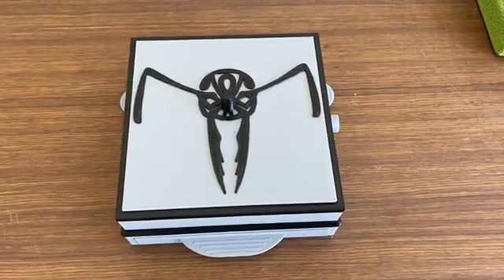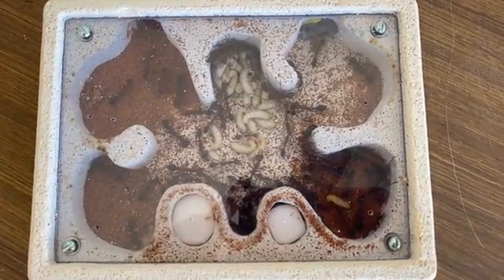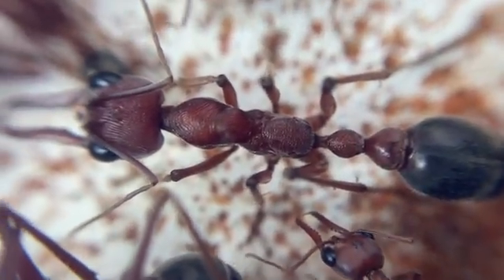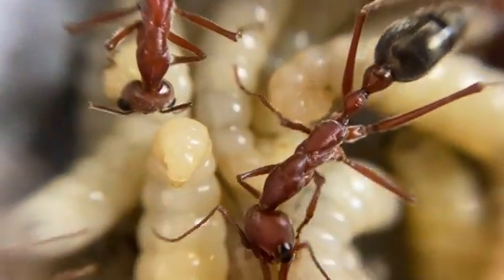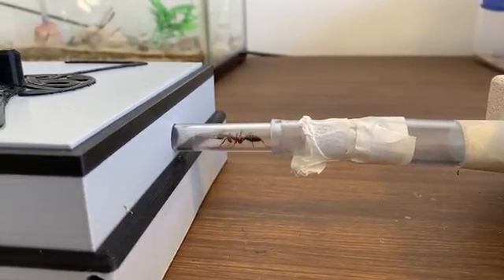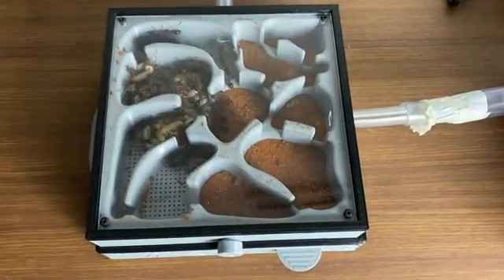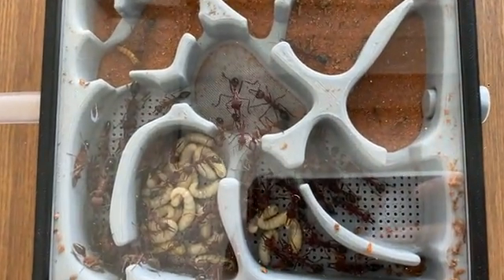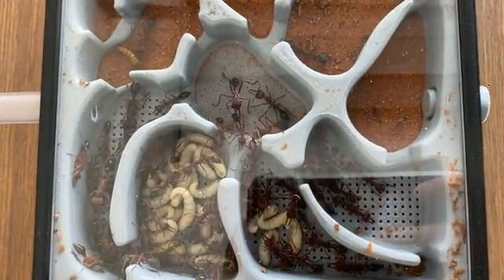Bull ant colony - Myrmecia brevinoda - Ant Keeping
Bull ants are a well known ant in the world. Bull ants or myrmecia are found in Australia and there are about 93 sepcies. They range in size and colour. Today we look at a colony of myrmecia brevinoda bull ants. They are huge! Do not get stung by them.
Bull ants are only for the experienced ant keeper.